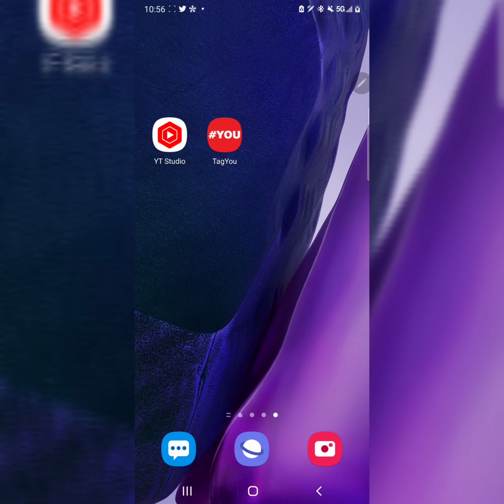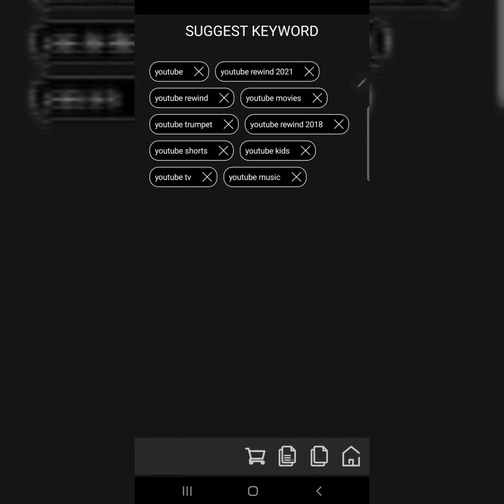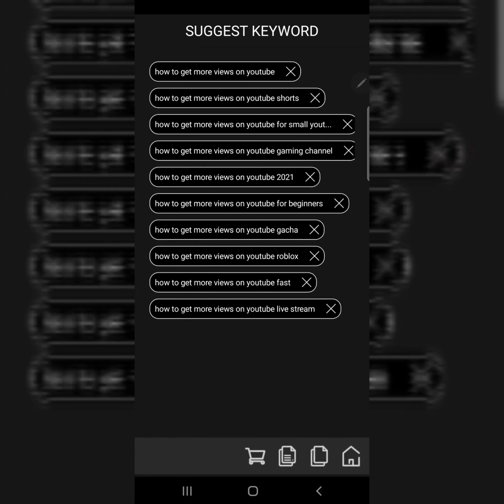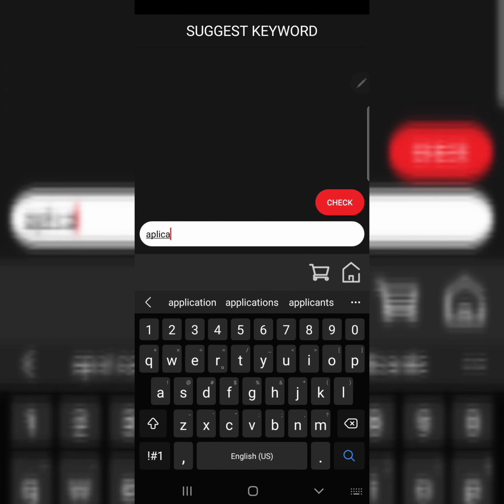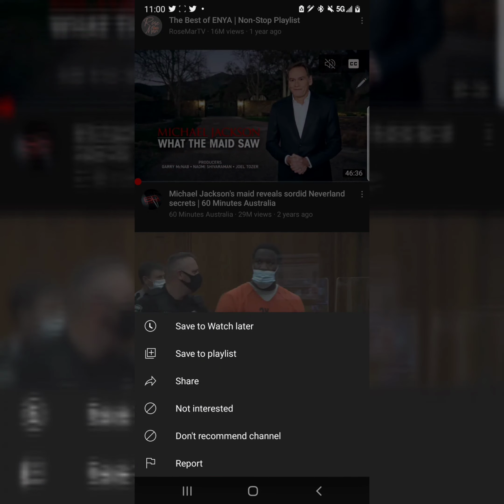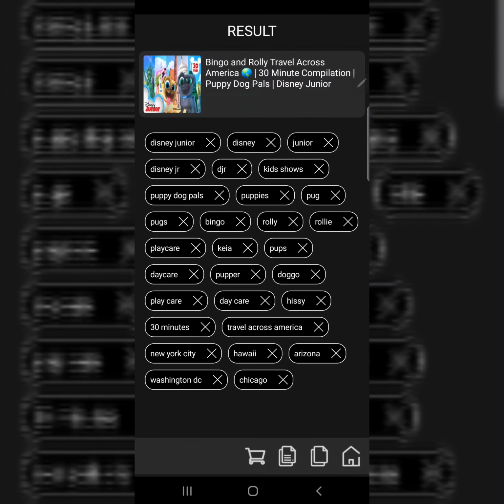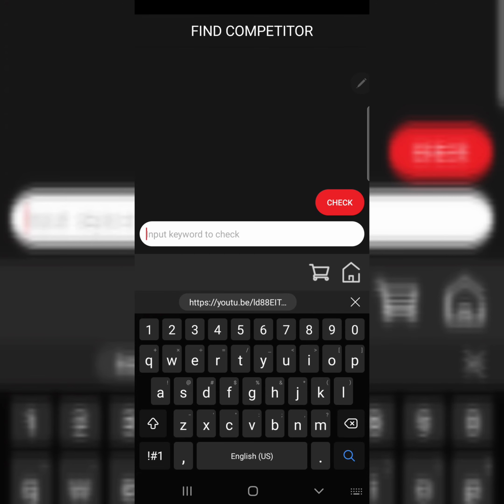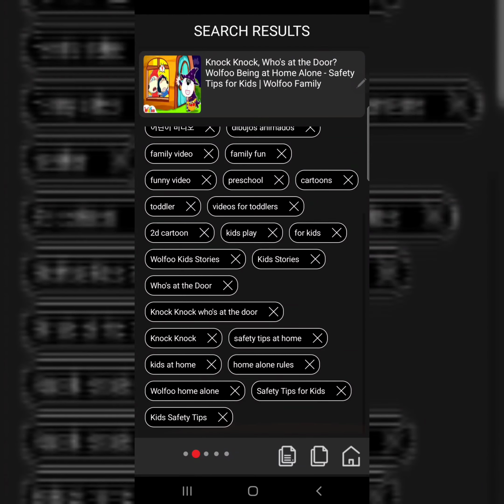Grow your YouTube channel fast with less effort using this App